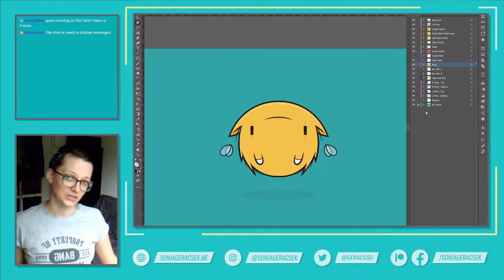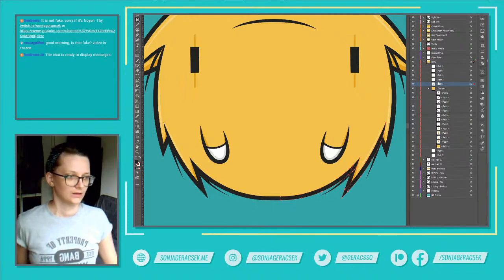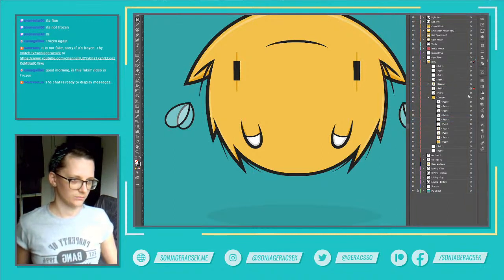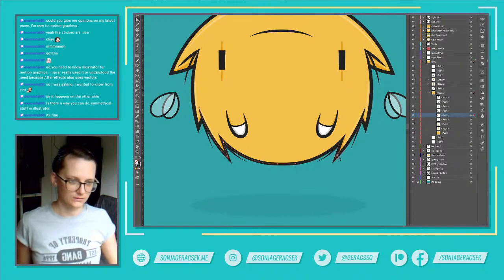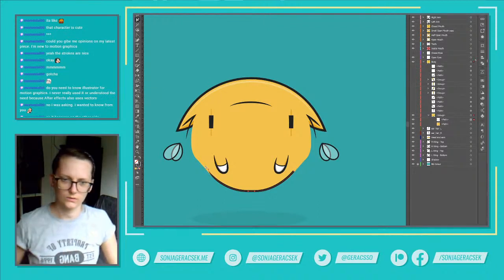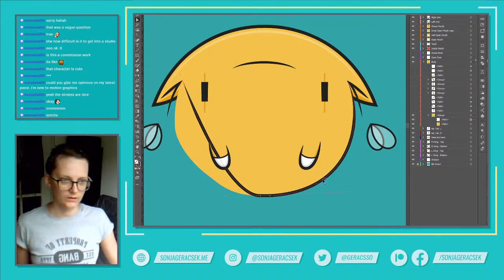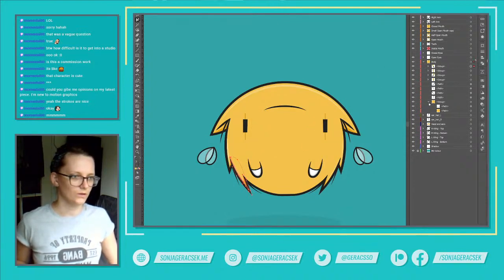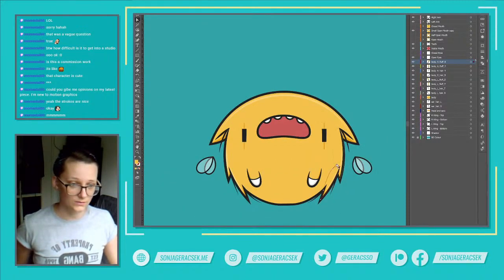Animating an Illustration When You're Not an Illustrator Part 1 | Live Stream Sonja Geracsek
I animate motion graphics loops, GIFs and design live! Tune in live on Twitch, YouTube Live, Instagram Live or watch the replay on my YouTube channel.

Today I will be starting on a collab with Stina Jones, that has been overdue for too long.
Check out Stina and her beautiful illustration on Instagram or Twitter

I haven't finished this animation yet, so there will definitely be more coming.

MY WORK
TOOLS & RESOURCES
The items on this page are essentials in my creative arsenal from software, to drawing and learning. By sharing these with you, I hope they will prove useful to you too.